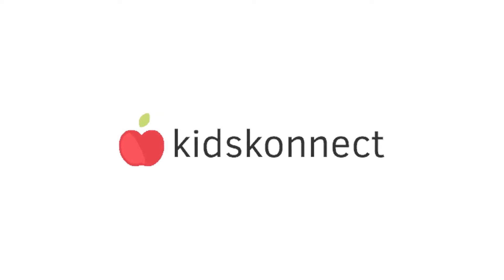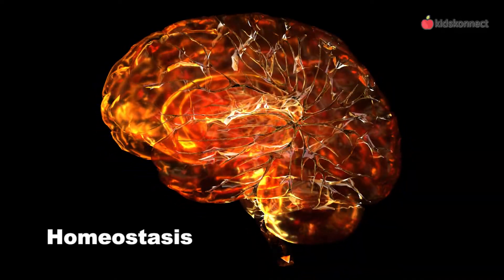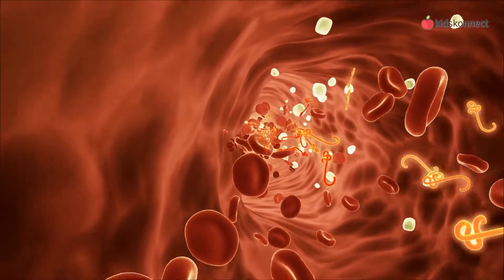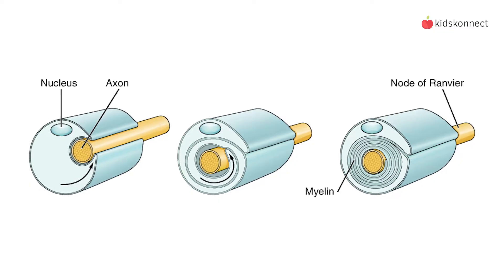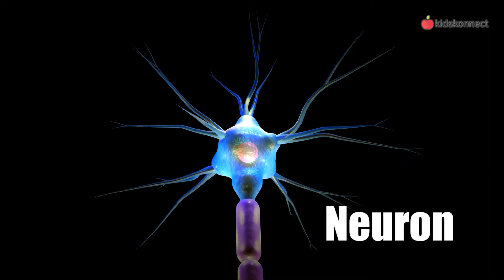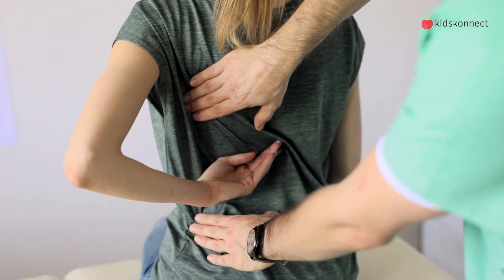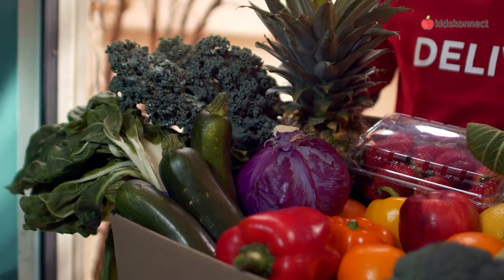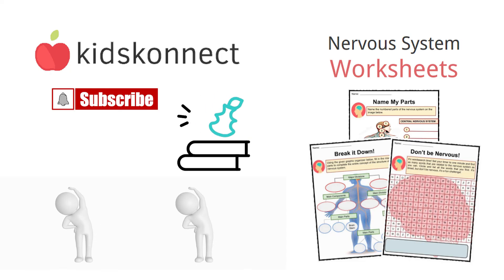Nervous System Facts For Kids | How it Works, Anatomy, Facts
The nervous system is the communication center of the body. It's made up of different parts that serve different functions that allow our bodies to work automatically, to sense things, as well as performing voluntary actions.

In this video, we'll learn about the central and peripheral nervous systems, the autonomic and somatic systems, as well as the anatomy of neurons.

► The Nervous System Facts & Worksheets for Kids (Biology & The Human Body)

All worksheets come with a free sample, which includes a full fact file and one activity (with answer key where applicable!) in PDF format.